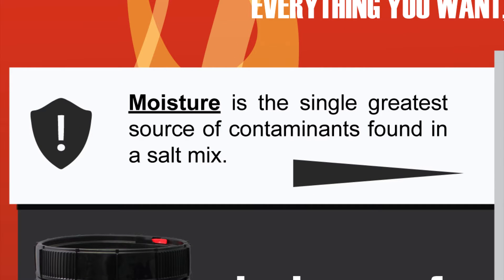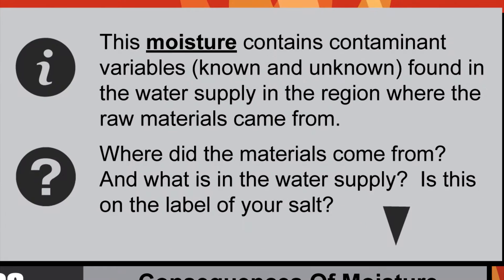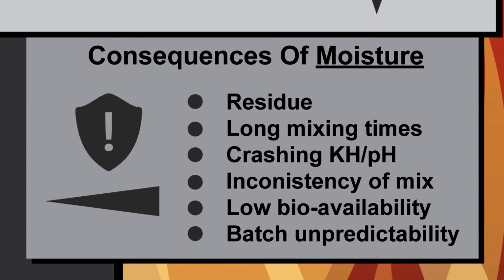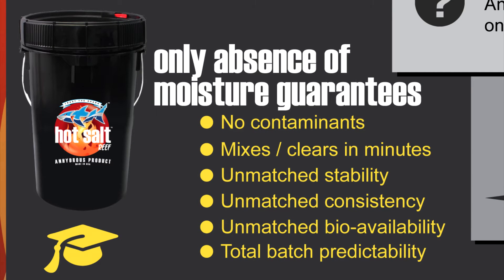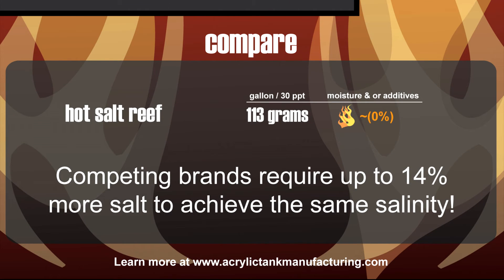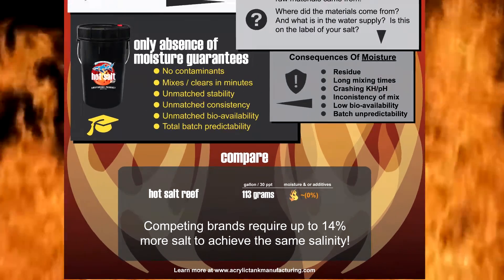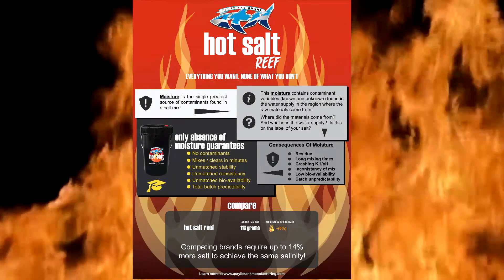ATM Hot Salt Reef, Anything Else Is Just Anything Else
ATM Hot Salt Reef